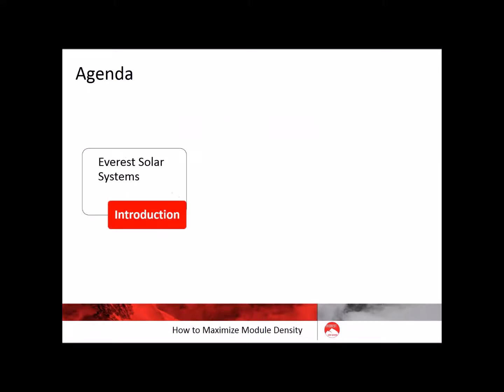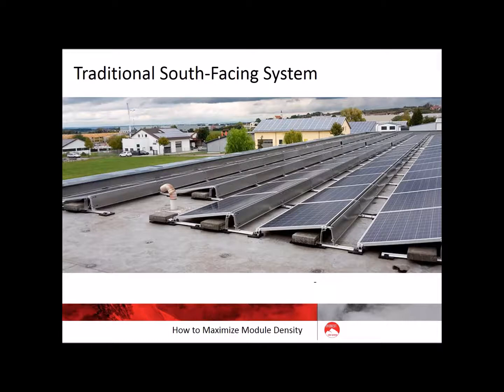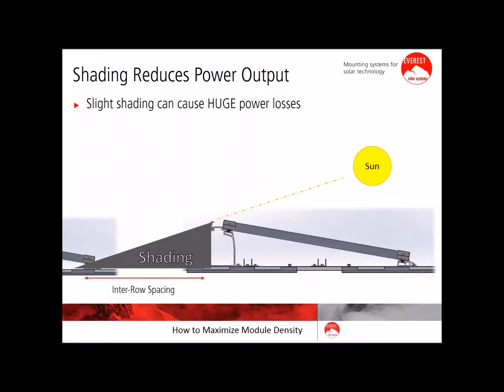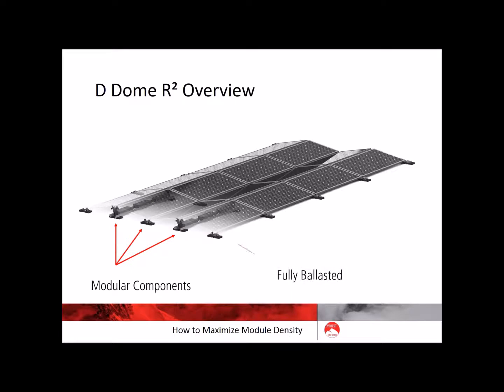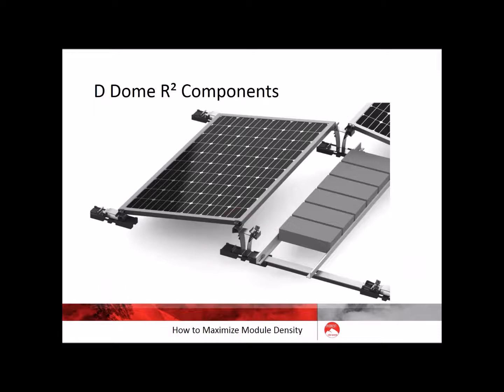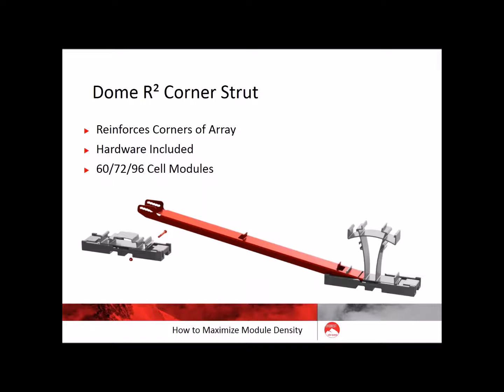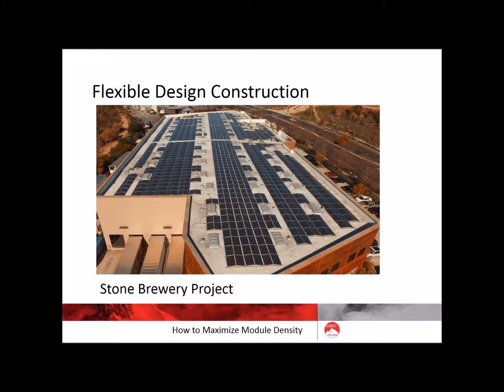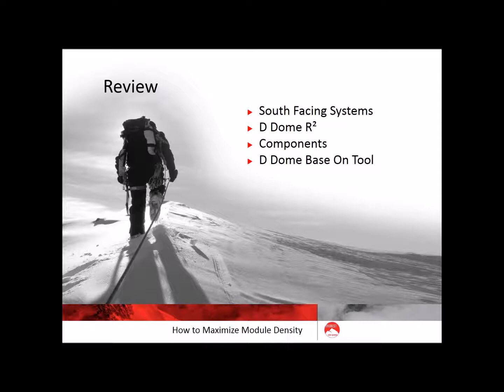How to Maximize Module Density Webinar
Do you have a commercial flat roof that needs a high energy output? Learn how you can maximize your module density on commercial flat roofs to gain high energy outputs from your solar system for your customers! In this short 20 minute webinar, Everest will show you how you can achieve a higher solar module density than a traditional south-facing solar system.

This webinar was live and recorded on February 2018.
The contents of this webinar is to explain some of the best ways to maximize solar power density on commercial flat roofs using Everest Solar Systems.